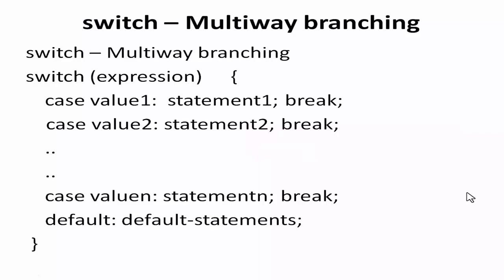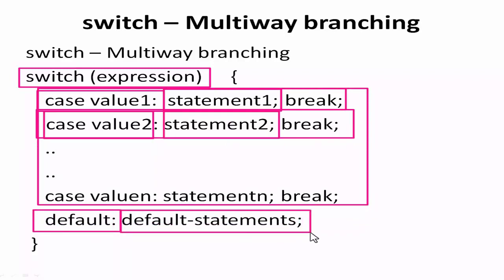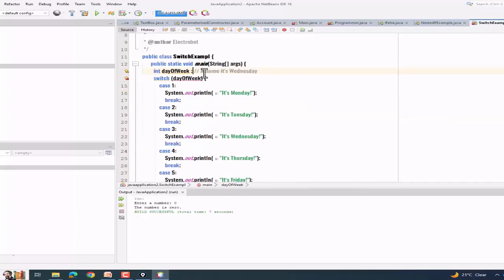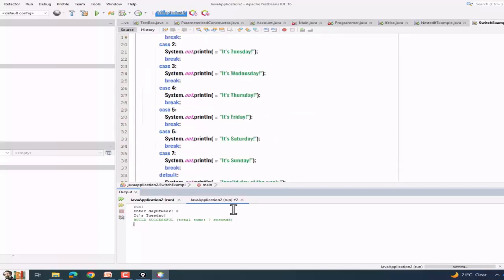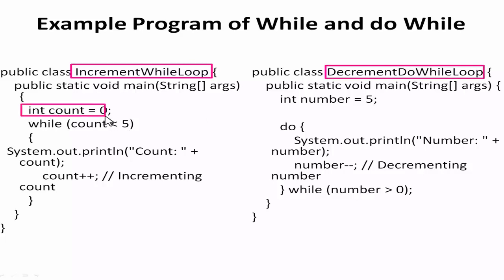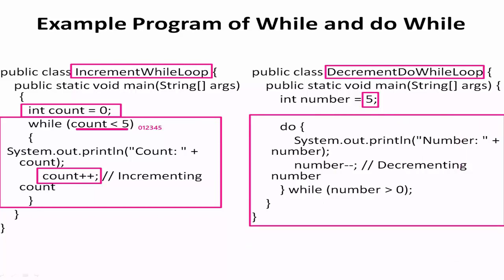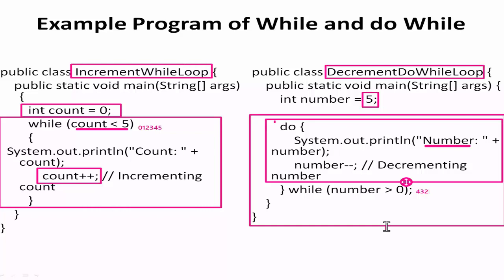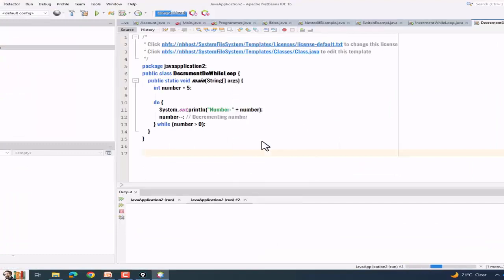22 - SWITCH | WHILE | DOWHILE